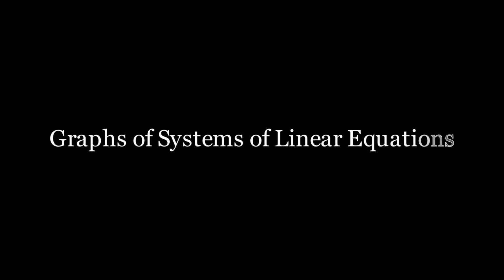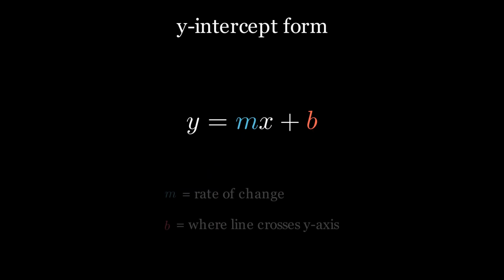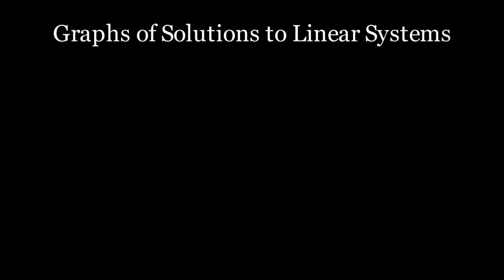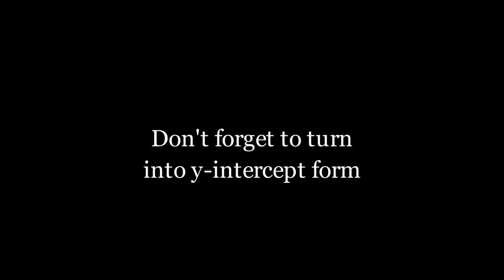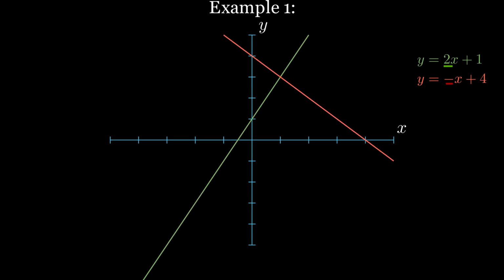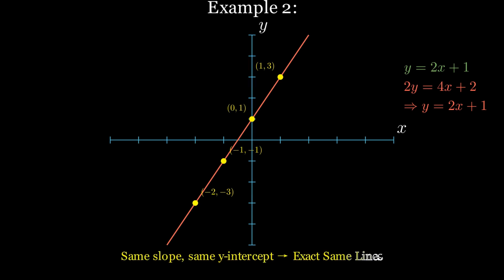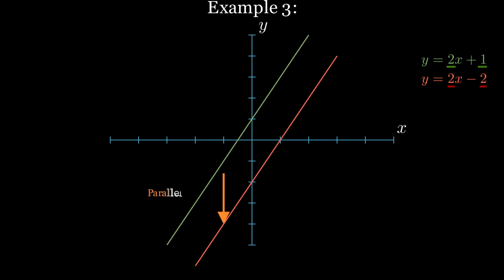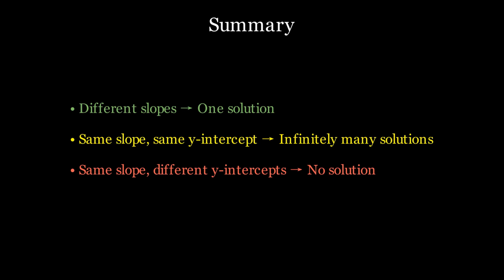Graphs of Solutions to Linear Systems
Made using Manim